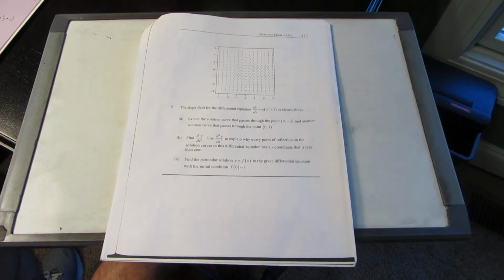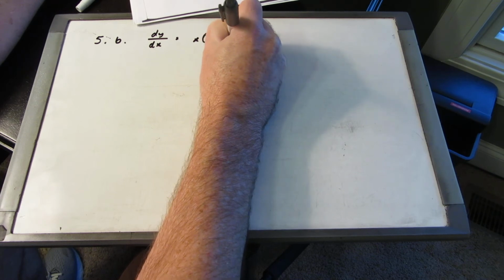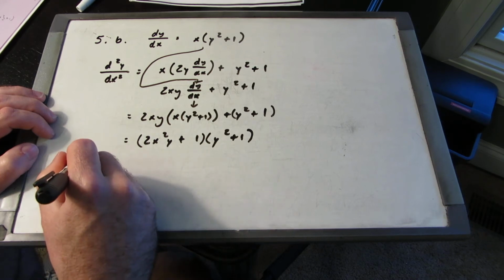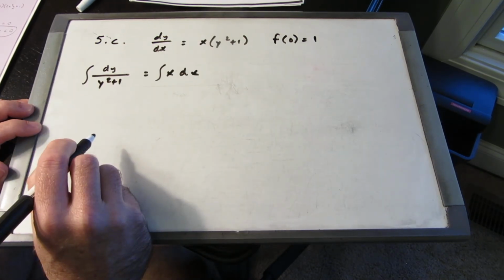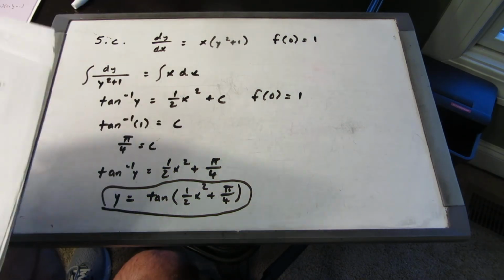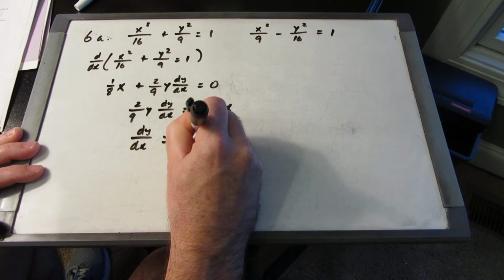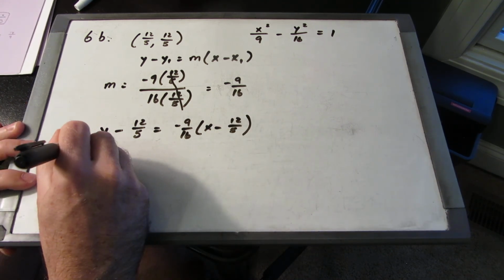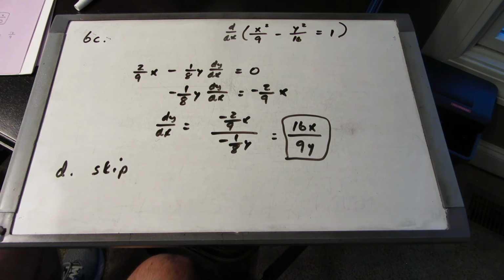AP Calc Practice Test AB3 #5 and #6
Practice Exam AB-3 Free Response 5 - 6